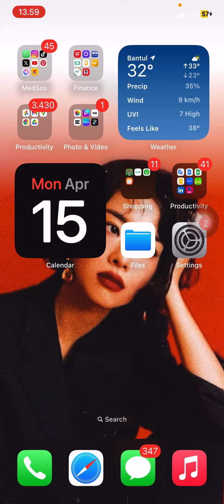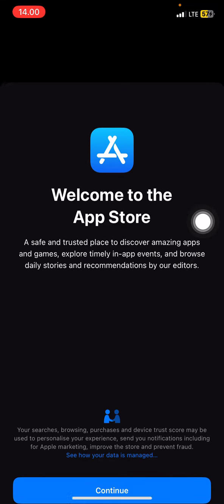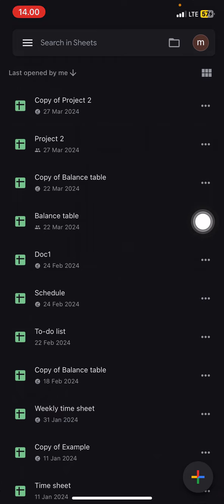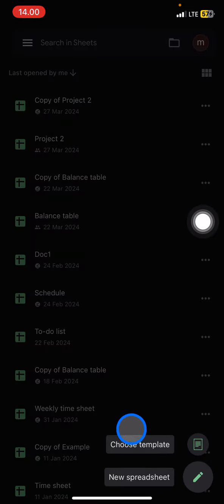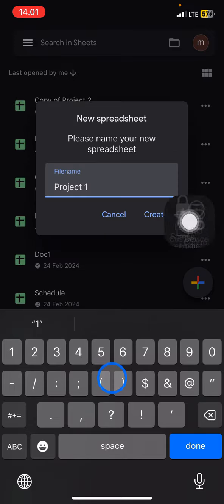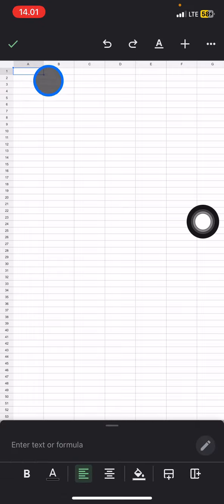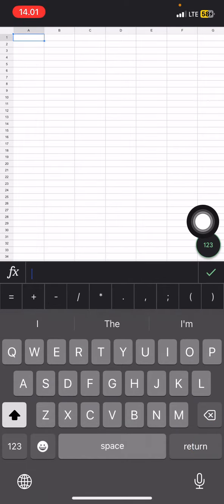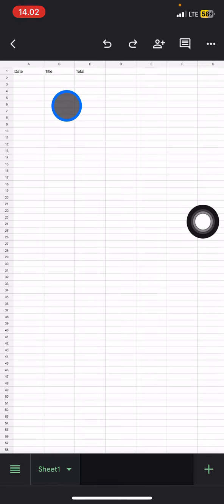❤ IN A MINUTE: How to Use Google Sheets on iPhone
This application is a must have item on your iPhone! Google Sheet is an application that is developed by google to facilitate the user for their work. Google Sheet can process alphanumeric data if your job relates to this things. You can work with Google Sheet just by your iPhone and here is the quick guide to use Google Sheets on iPhone